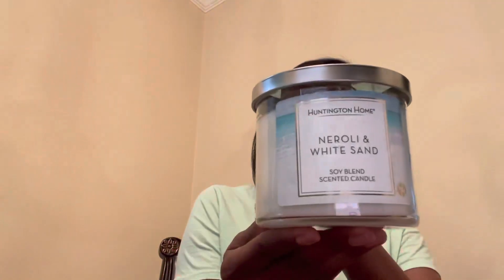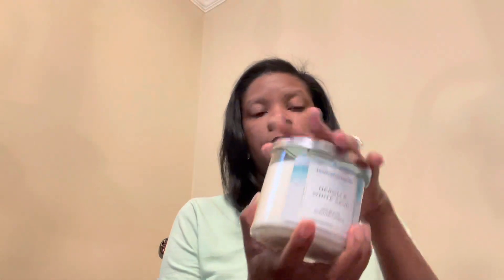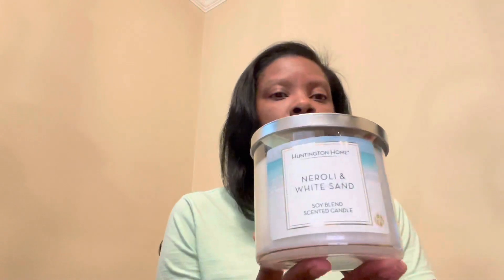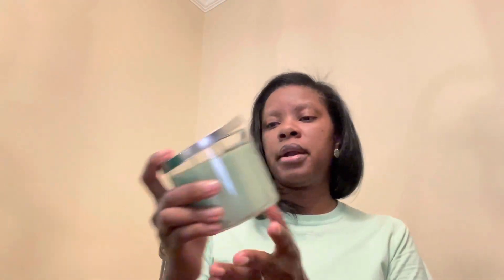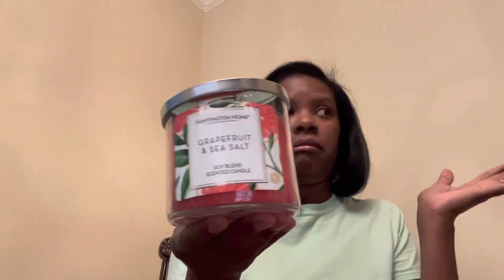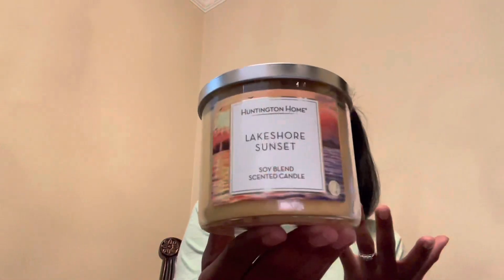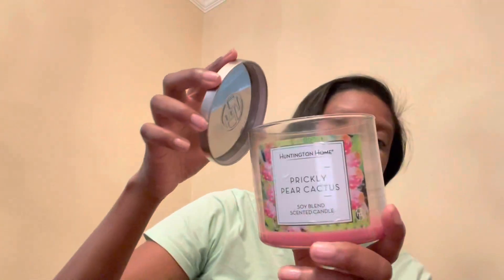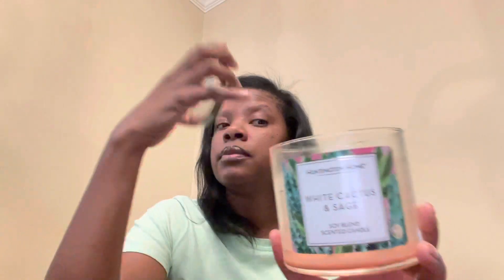ALDI CANDLE HAUL | ￼EMPTY CANDLE REVIEW | ALDI FIND